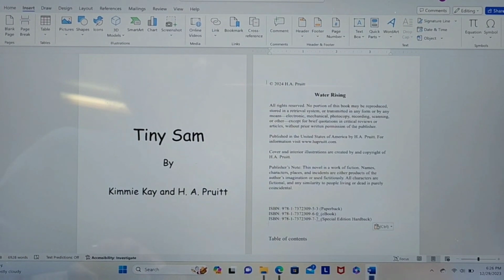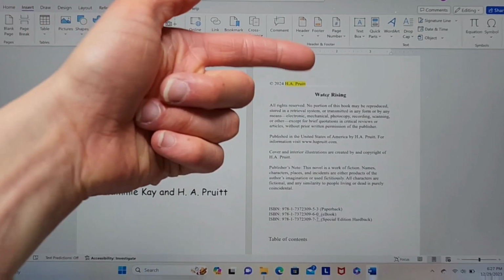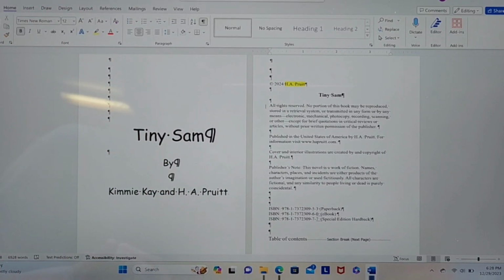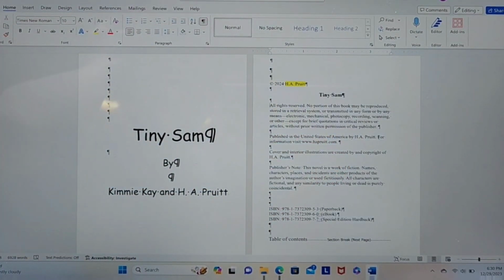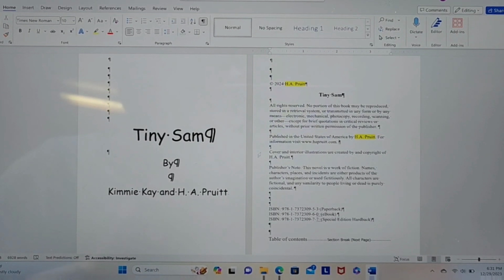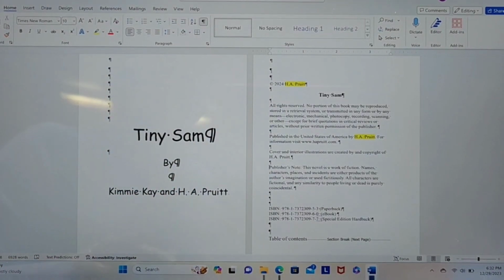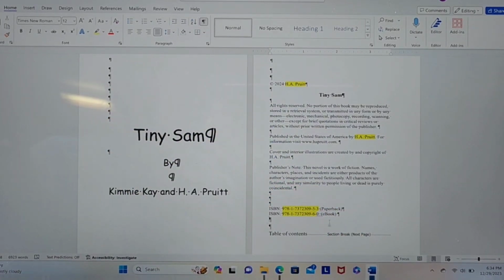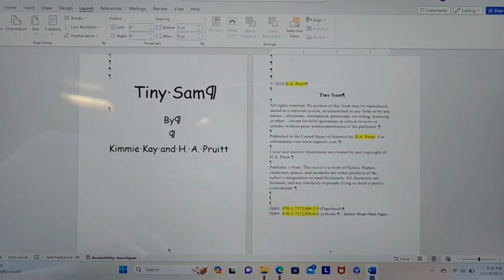How To FORMAT A BOOK In Word • Video 13: Copyright Page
This video is part of a series about how to format your book using Word. This series describes how authors can create the interior formatting for a book they plan to self-publish. This series could also provide helpful tips for anyone trying to create an essay for school, professional dissertation, or document that requires specific formatting.

This is the thirteenth video in the interior formatting series by H.A. Pruitt.

This video discusses the copyright page of a book. The video describes how to format a copyright page as well as what to include on a copyright page.

Make sure to do the other steps in this playlist before moving to this step.

To see a longer video that briefly discusses many aspects of interior formatting, follow this link: